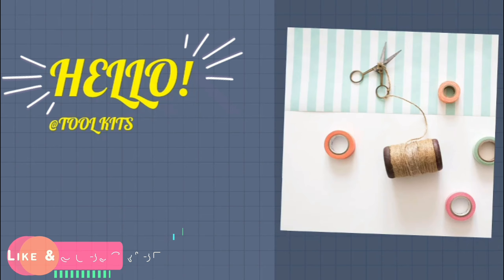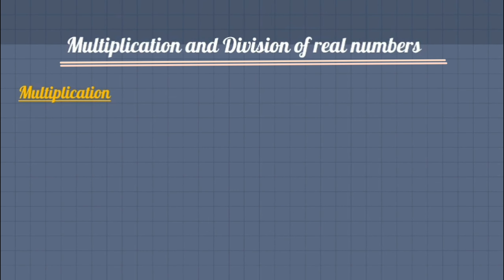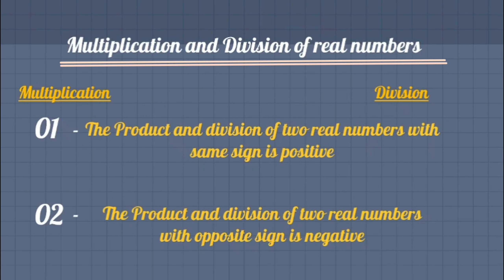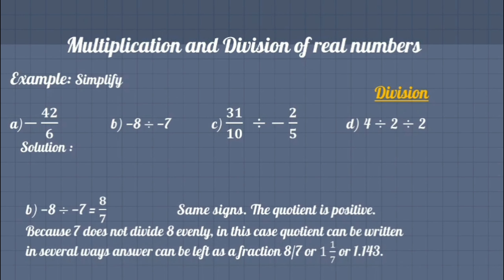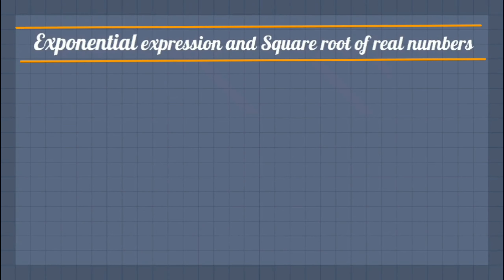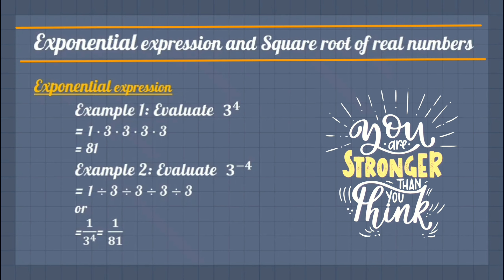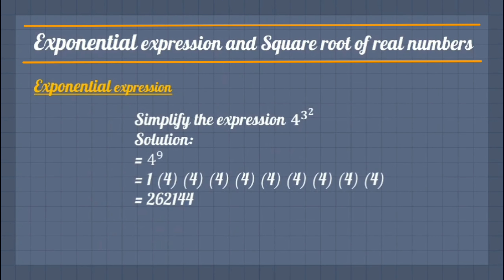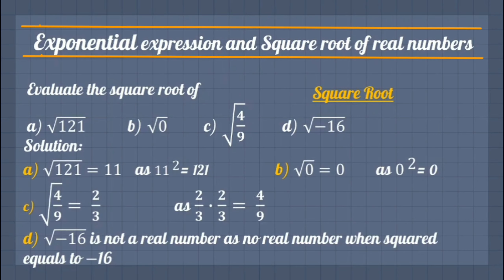Operations on Real numbers Part 2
We use real numbers in most of our daily lives and to tackle these numbers we need some mathematical operations. Mathematical operations like opposite value, reciprocal value, absolute value, addition, subtraction, multiplication, division, exponential expression, and square root are such operations that are used frequently to simplify our findings.
To understand all these operations smoothly we divide the learning session into two parts. It is the second part of the video, here we will learn the multiplication, division, exponential expression and square root of real numbers. In the next learning session, we learn the most important order of operations that helps us to simplify the given expression.

# TOOL KITS

TOOL KITS :)
TOOLKITS It is your channel, promote it to promote knowledge.
take care.